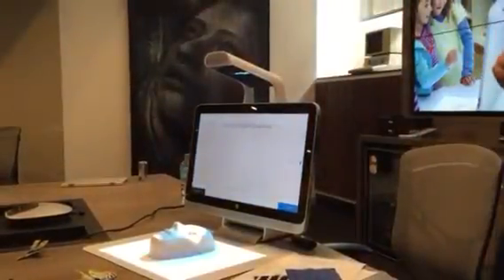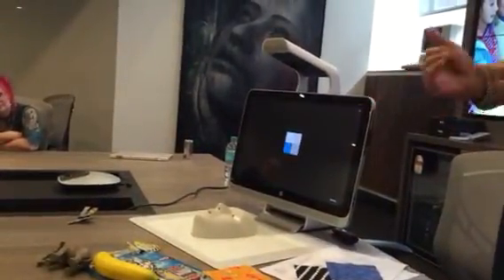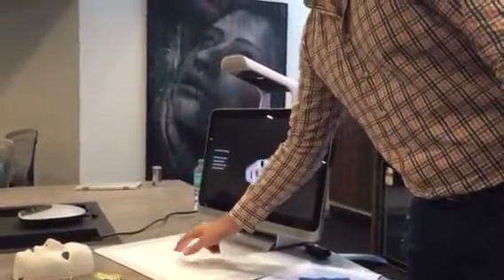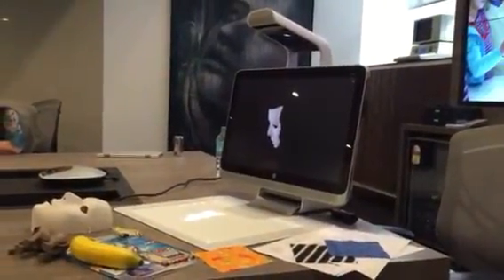Scanning with Sprout from HP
HP Sprout in action